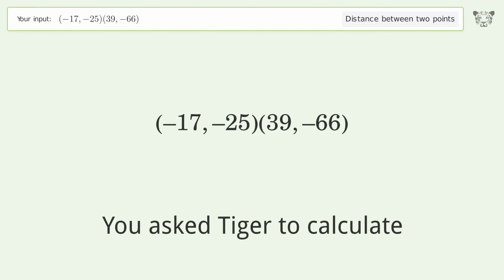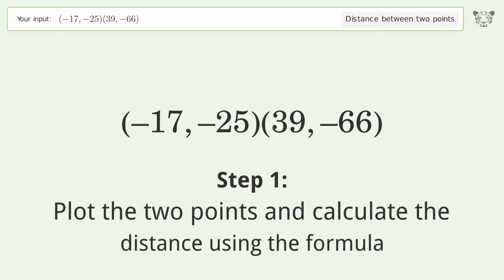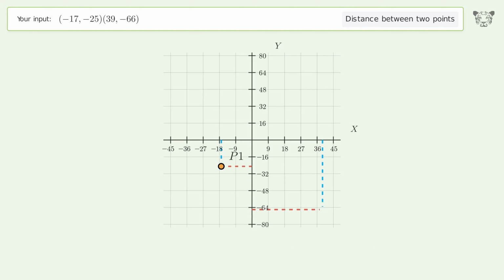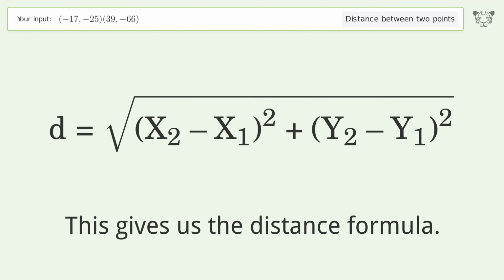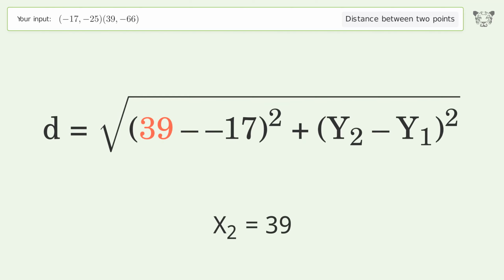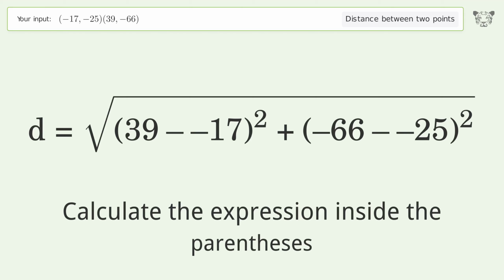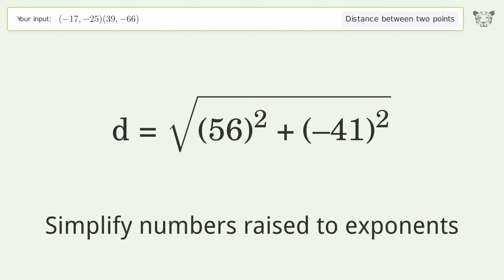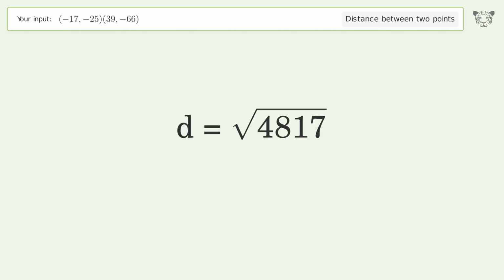Find the distance between two points p1 (-17,-25) and p2 (39,-66): Step-by-Step Video Solution